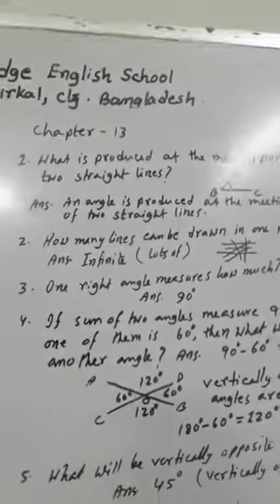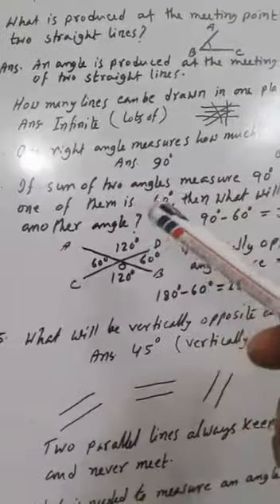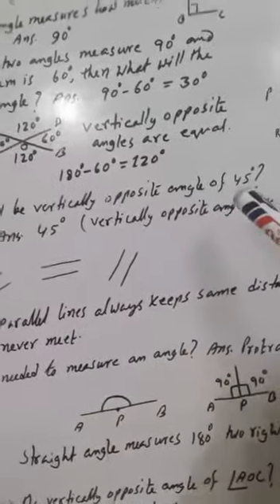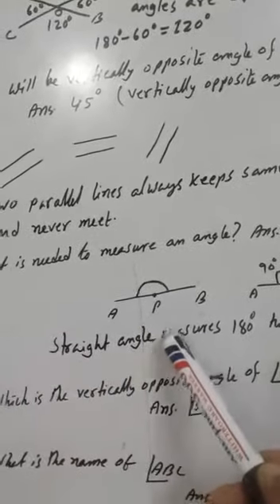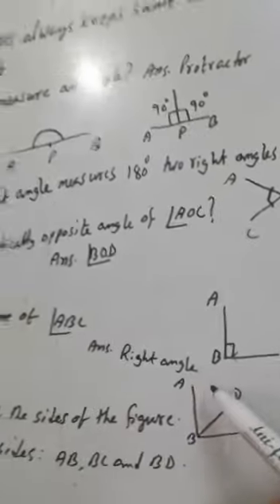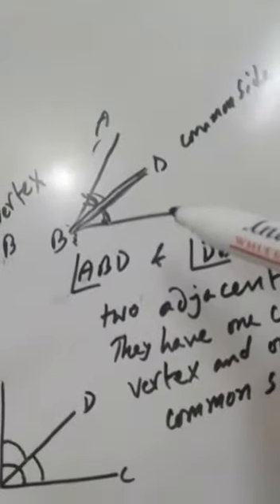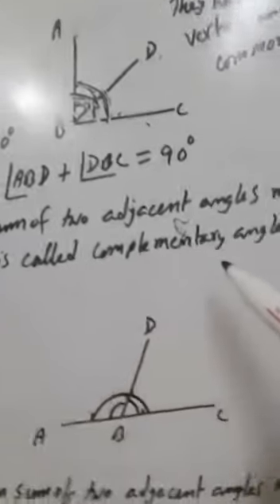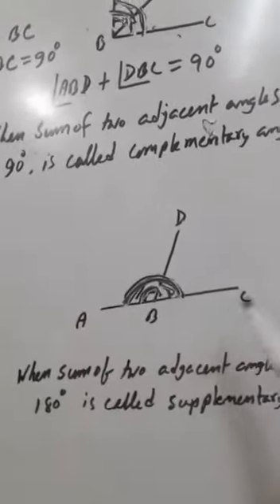oxbridge class 4 geometry chp 13